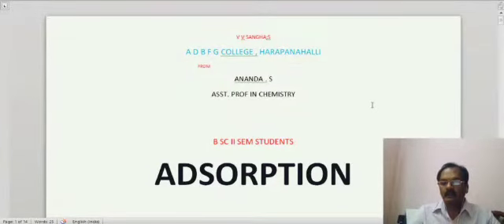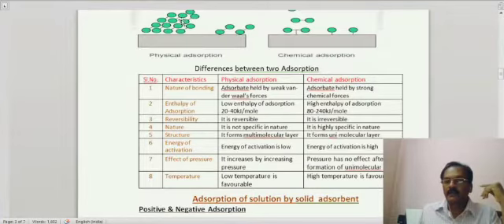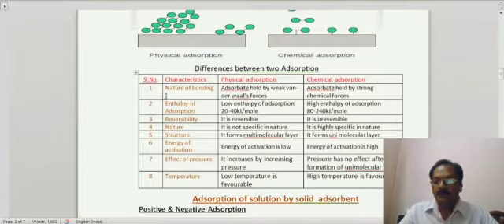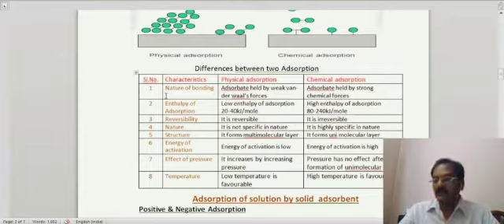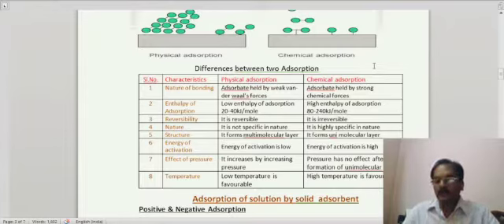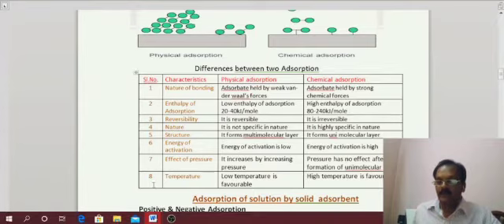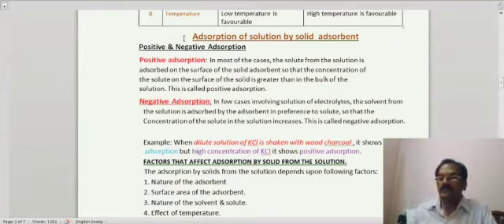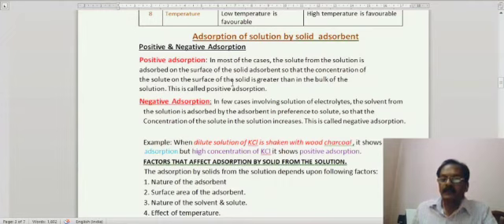VIDEO LECTURE SERIES | ADSORPTION PART 1 | ANAND S | CHEMISTRY | B.SC II SEM